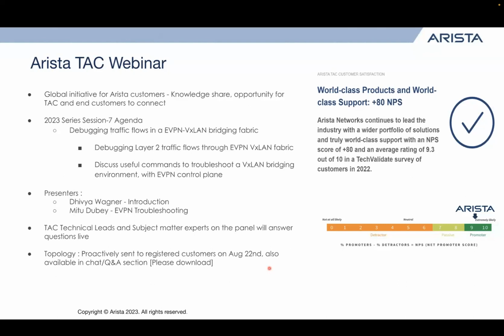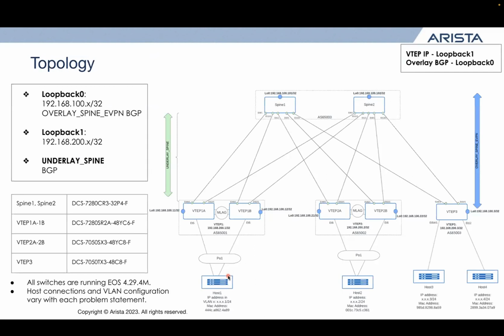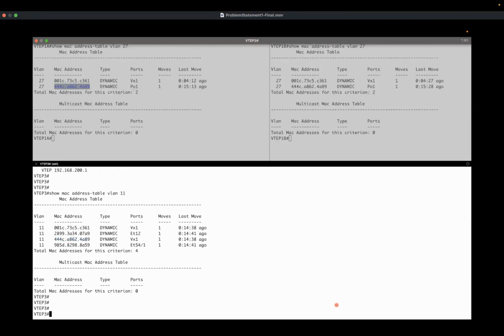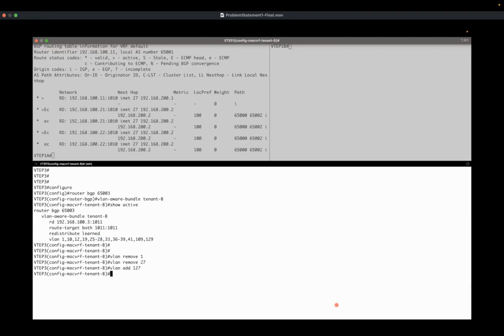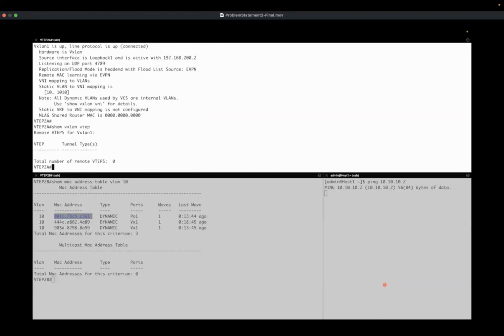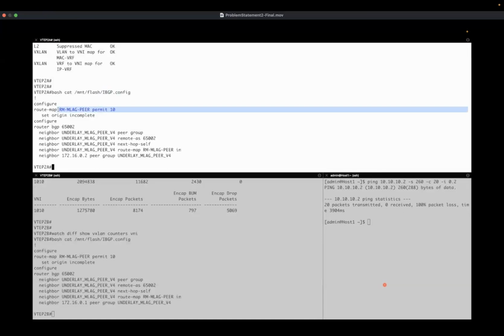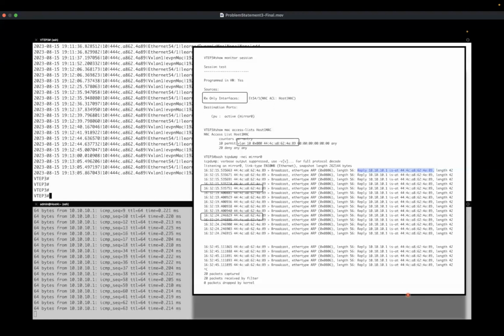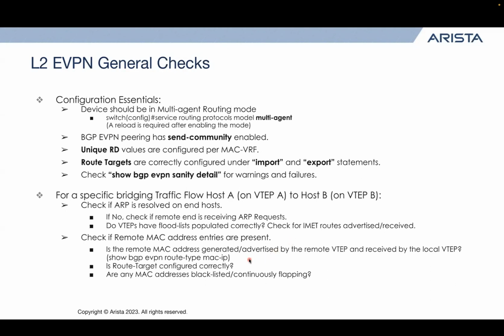Arista TAC Webinar 2023 Series - Session 7: Debugging traffic flows in EVPN-VxLAN environment